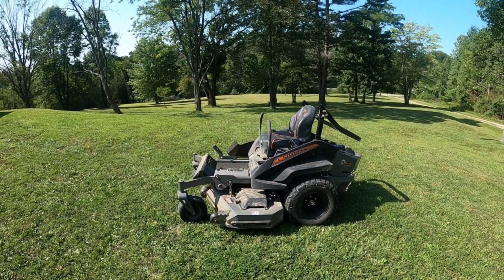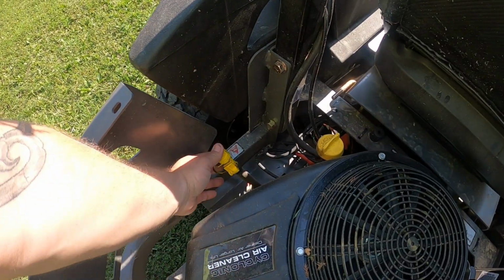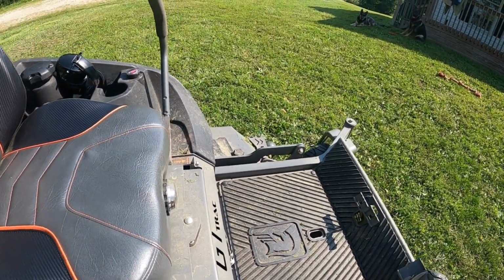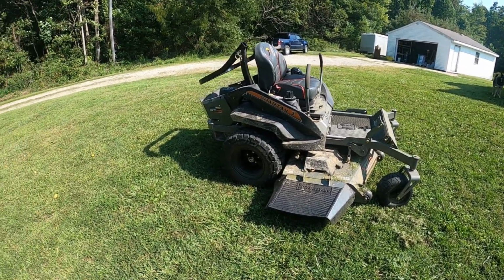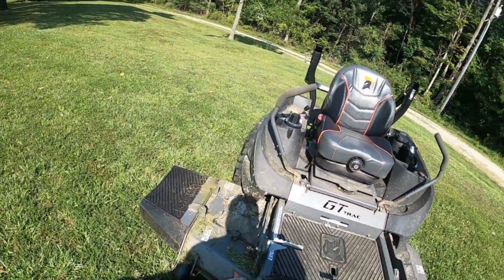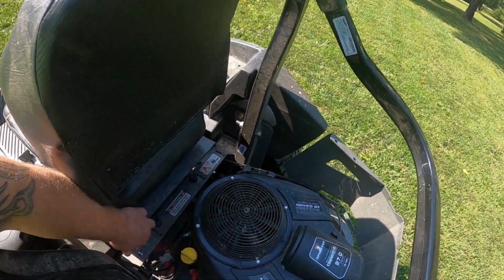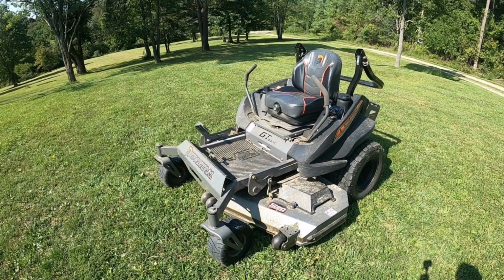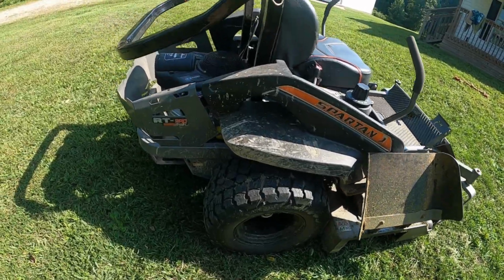Spartan Mower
This is my Walk around and Review of my new 2020 Spartan RT-Po Zero Turn mower.

The theme of this channel is to not be afraid to do things yourself. in the spirit of that I will try to help give as much information and content so that others find it helpful and valuable in there life.

thanks for taking the time out of your day to watch. I appreciate it